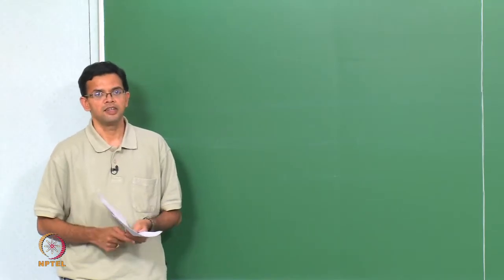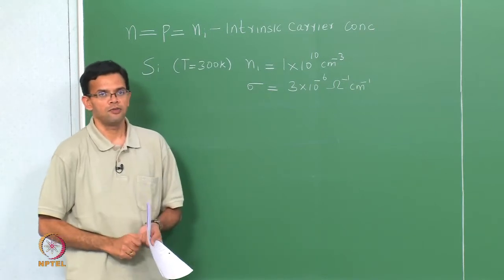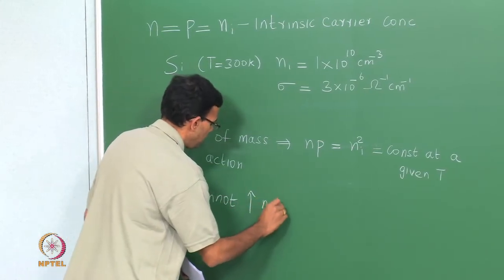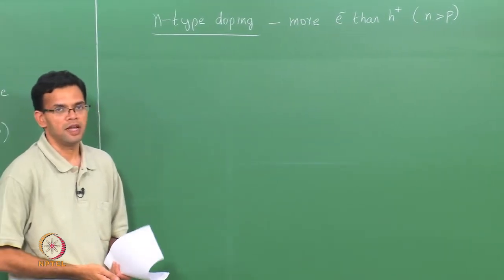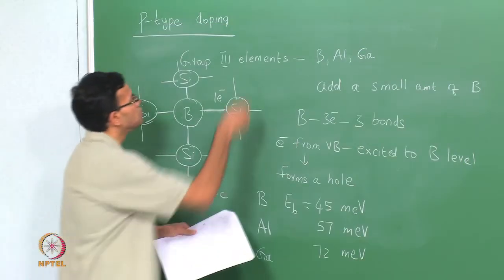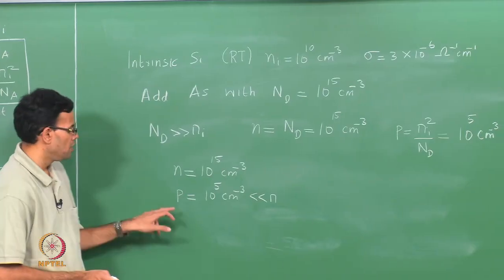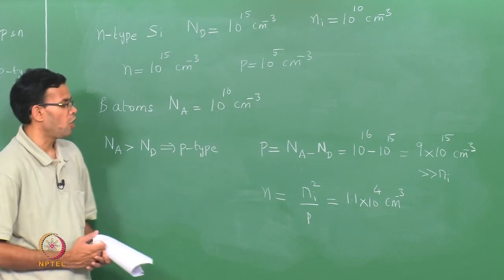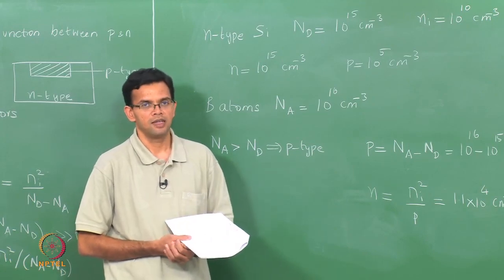Extrinsic semiconductors: Introduction